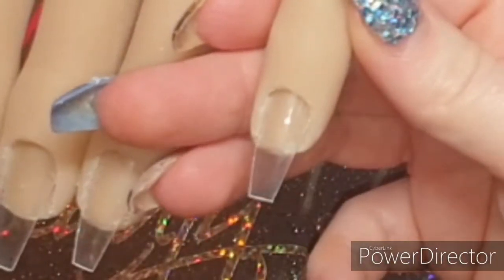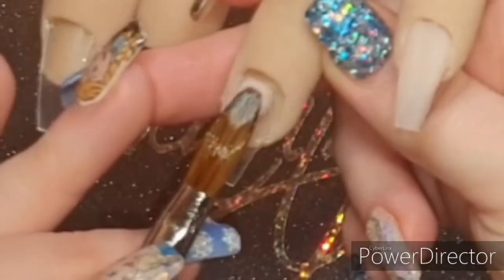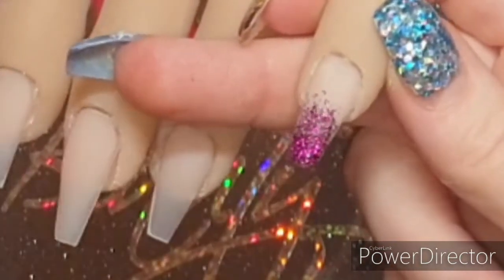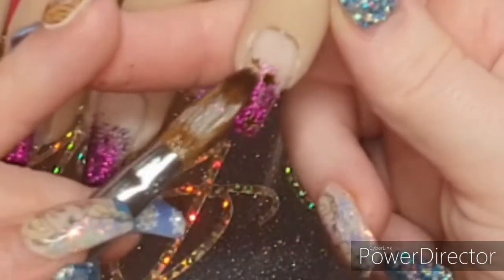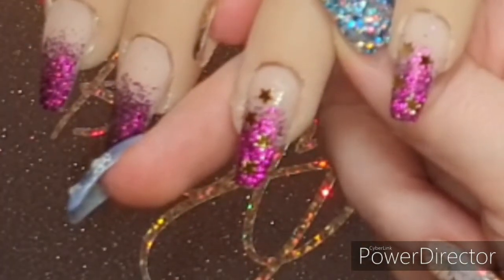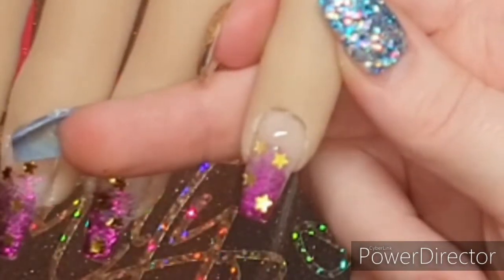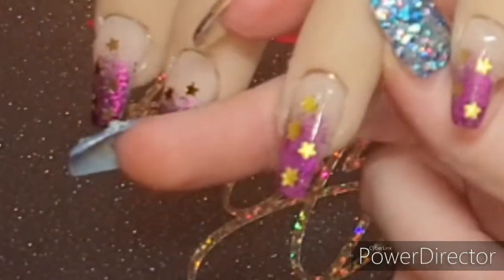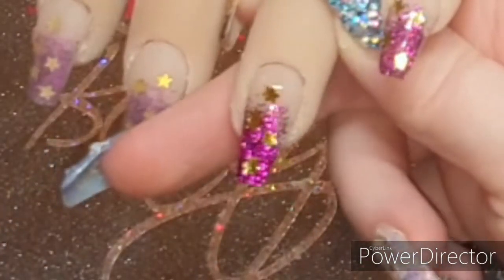Cute glitter fade using the glitter nail angel glitters 💖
Thankyou all so much for watching.